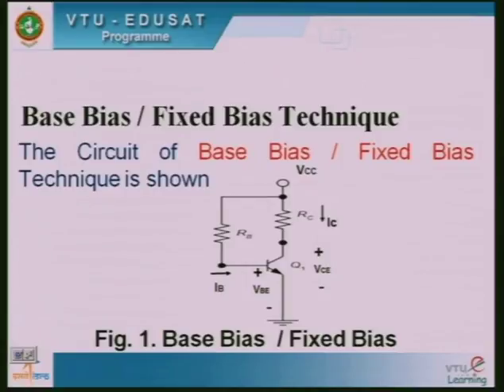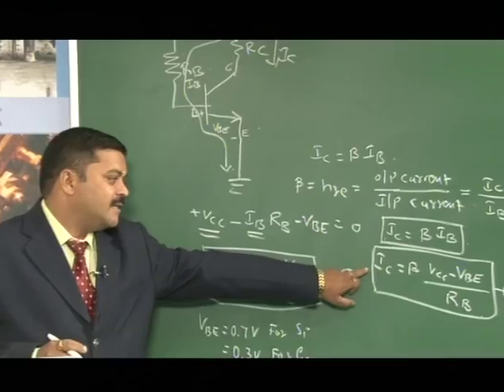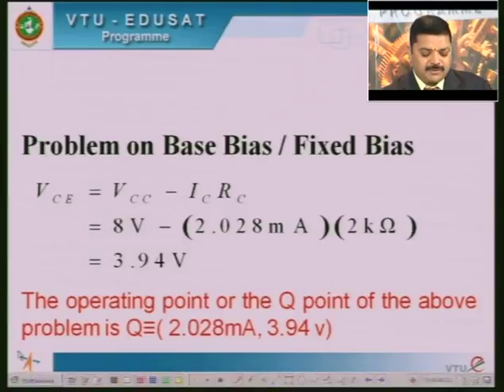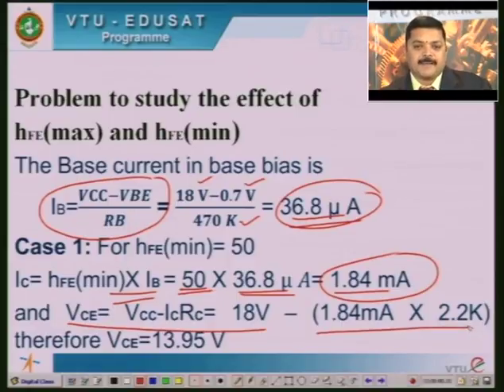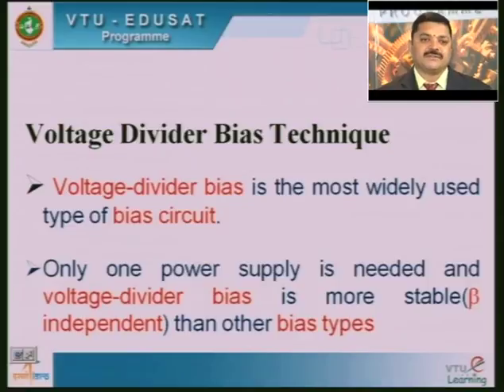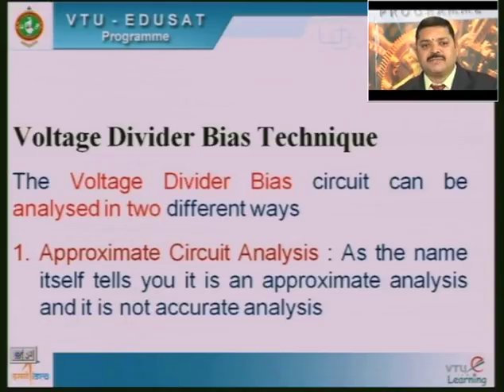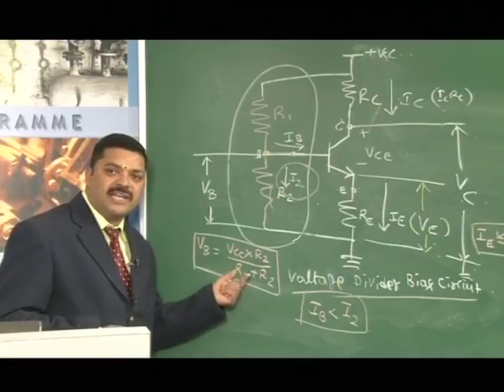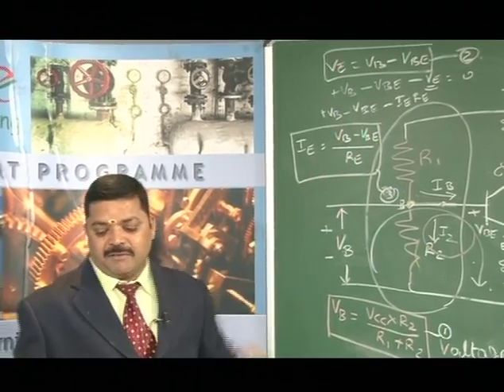basic electronics video 9